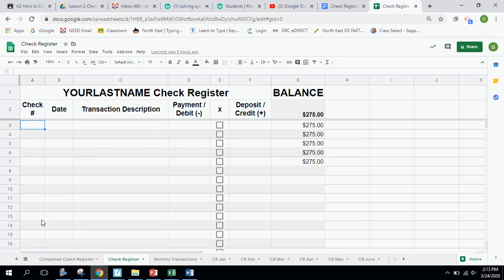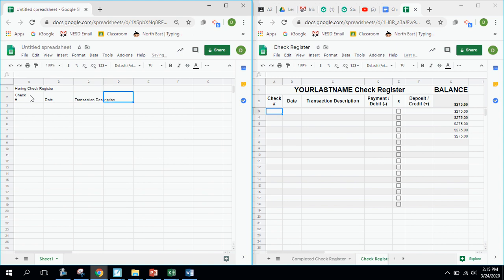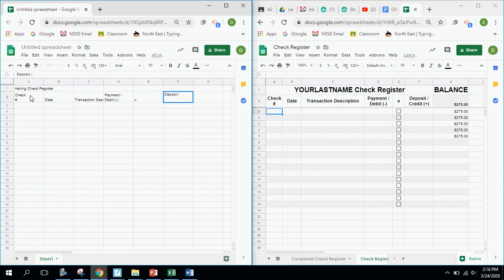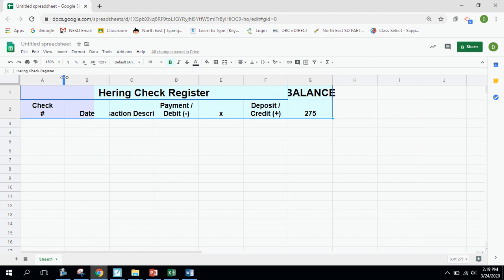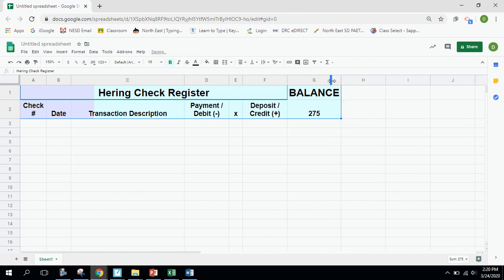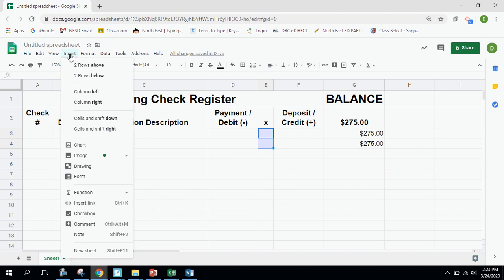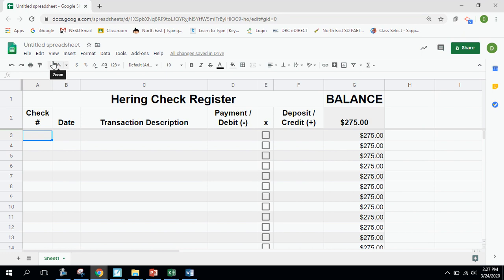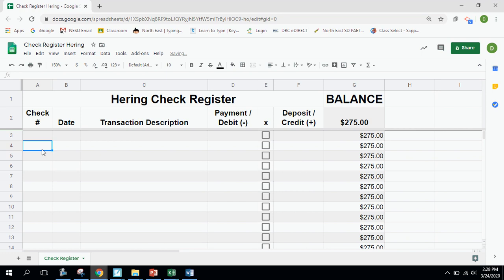Google Sheet - Check Register Tutorial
Use Google Sheets to create a check register. Learn to navigate with the tab and enter keys for data entry. Other topics include the autofill handle, split screen, freeze panes and others.